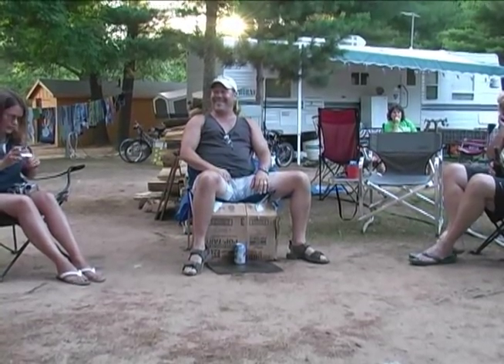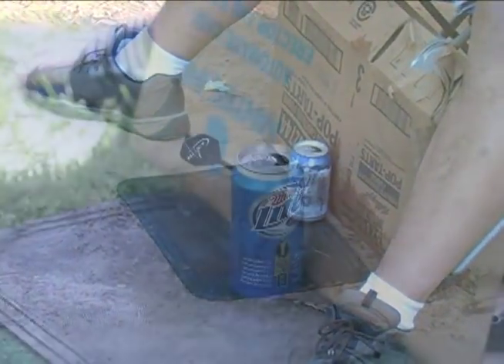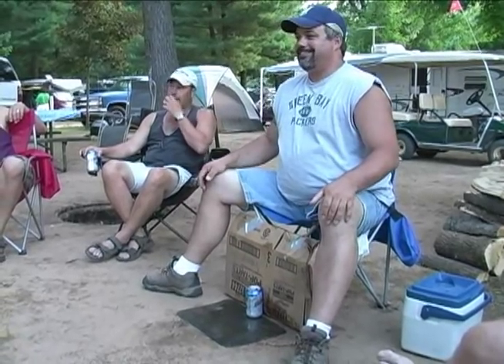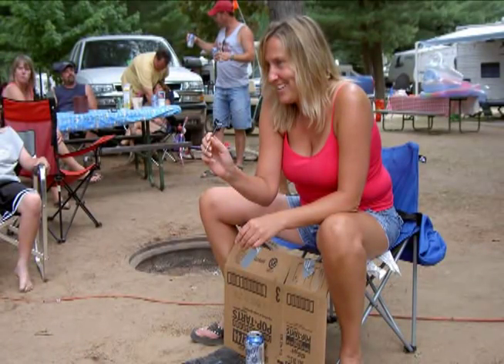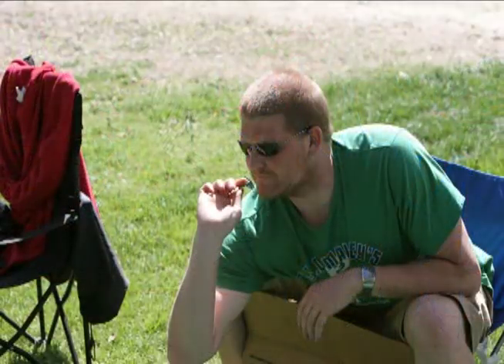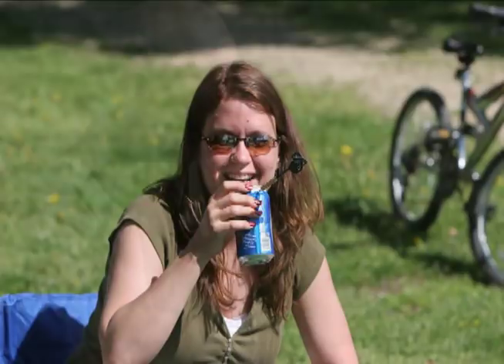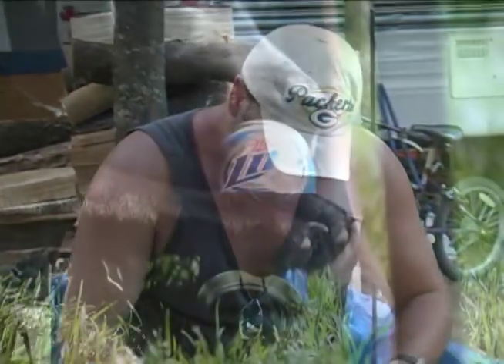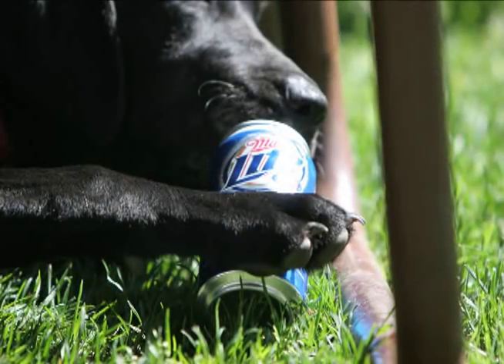Beer Darts Training Video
An introduction to the best game ever!